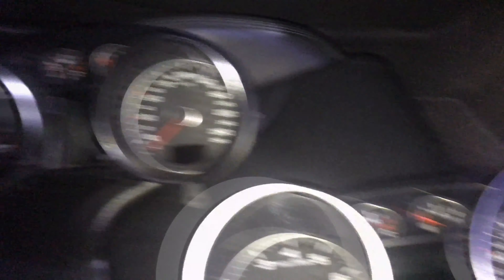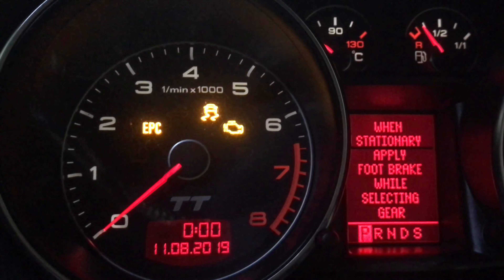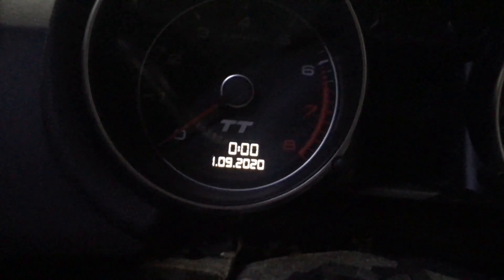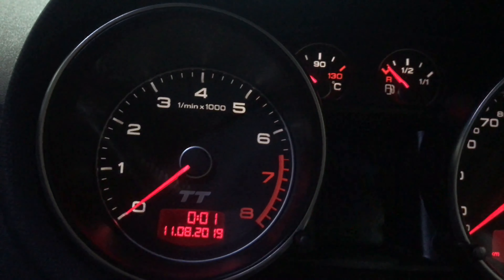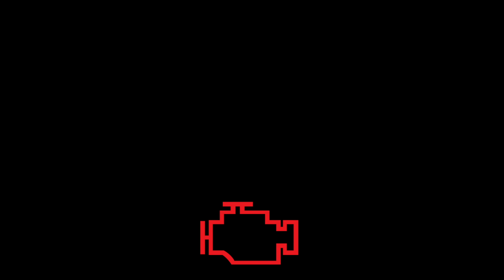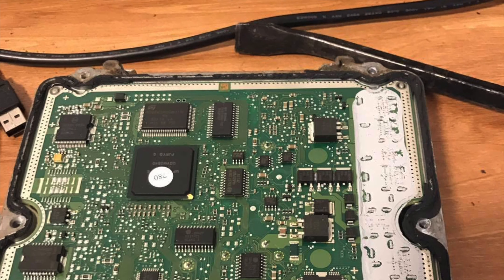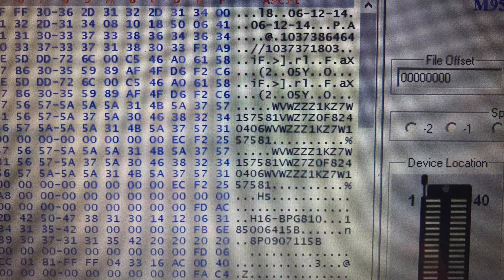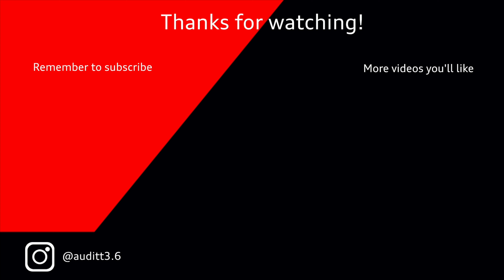Audi TT 8J white instrument cluster upgrade by turning off immobiliser (Immo off)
I get a lot of questions on forums/youtube/facebook asking how you can upgrade from the earlier model red FIS unit to the TTS/late model white FIS screen clusters.

This is one of several options you can look into so have the ability to interchange instrument clusters. Any way you go about it - it's not a simple process but for those of you who really want to do it - this is an outline of the process.